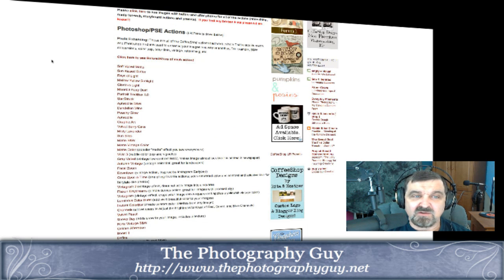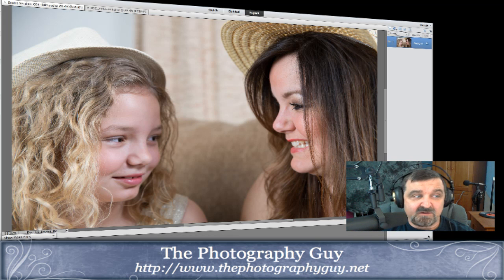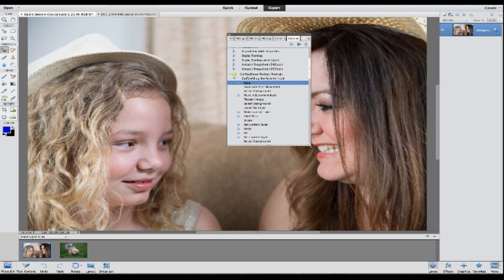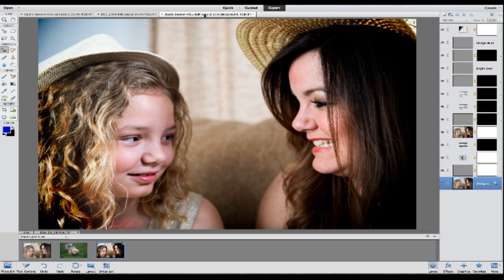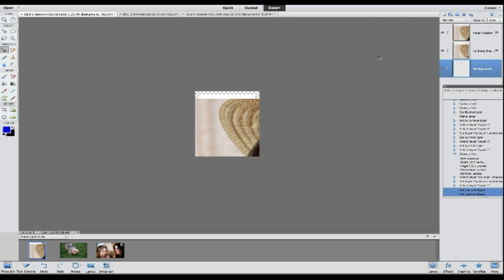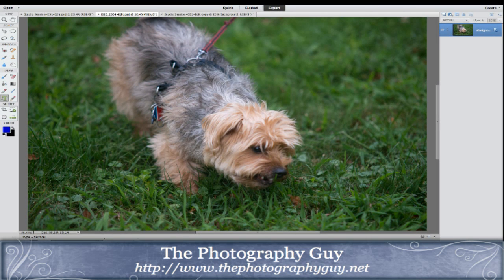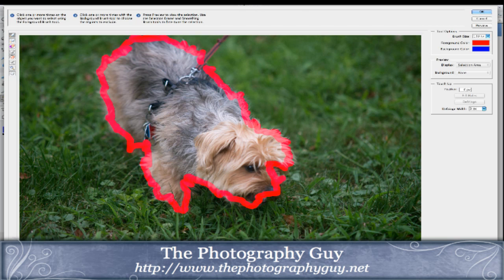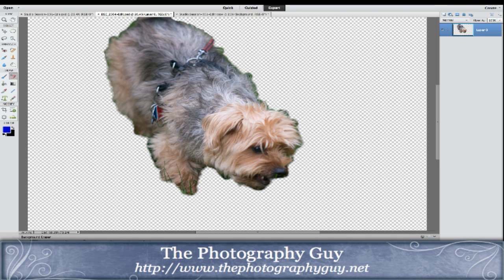The Photography Guy #26 Install Actions and Extracting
In this weeks lesson we first learned where to find and how to install FREE actions using Elements 11. Next we dove into extracting a foreground object using the Magic Extractor.

Please check out my You Tube videos Thanks for tuning into the shows.